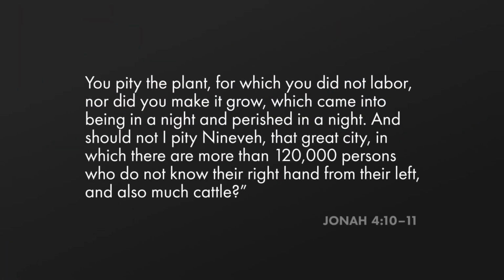The Art of the Riddle | Inception, Plato, and Jonah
Welcome back to the Bible is Art where we explore the literary artistry of the Bible and in this week we’re going to look at the art of the riddle in the movie Inception, Plato’s dialogues, and the book of Jonah.

The Bible is the greatest work of literary genius. And The Bible is Art is a YouTube Channel devoted to explaining this literary art in all its sophistication, elegance, and design.

| How to Learn to Read the Bible as Literary Art |
Reading Biblical Narrative: An Introductory Guide
Narrative Art in the Bible
The Art of Biblical Narrative
Old Testament Narrative: A Guide to Interpretation
The Poetics of Biblical Narrative

| Literary Structure |
Literary Structure of the Old Testament
Style And Structure In Biblical Hebrew Narrative

| Genesis |
Creation: The Story of Beginnings - Grossman
Abram to Abraham: A Literary Analysis of the Abraham Narrative - Grossman
Narrative Art in Genesis - Fokkelman
A Commentary on the Book of Genesis (Part I) - Cassuto
A Commentary on the Book of Genesis (Part II) - Cassuto
Genesis: A Commentary - Waltke
The Gospel of Genesis: Studies in Protology and Eschatology - Gage
Abraham and All the Families of the Earth: A Commentary on the Book of Genesis 12-50 - Janzen
Genesis 1-15, Volume 1 - Wenham
Genesis 16-50, Volume 2 - Wenham

| Transcription |
Inception ends with a riddle. The movie is about dreams and reality. And each character has an object, called a totem, that works differently in the real world and in dreams. Cobb, played by Leonardo Dicaprio, has a spinning top that works normally in the real world but never stops spinning, never falls over when he’s in a dream. The top tells him what’s real and what’s fake.

Through the movie Cobb never sees his children in real life but  would see him them in dreams, but only their backs, not their faces. In the last scene, Cobb enters a house and sees his children playing in the yard, they turn around and he sees their faces for the first time in the film. But before he runs to be with them, he spins the top to check that he’s in the real world. But Instead of waiting for the top to fall, he changes his mind and goes to embrace his children.

The camera then moves to the top but cuts black, ending the movie, before we see the top fall. There have been many analyses of this scene but the problem with many of them is that they focus on whether the last scene was a dream or not. And while that’s an important question, the more important question is why did Christopher Nolan choose to cut before we saw if the top would fall.

First, this is a riddle. That is, an intentionally opaque, narrative tool. Nolan designed something that would take intellectual work to figure out.

Whenever you are writing, every word, every sentence and scene can be placed on a spectrum from clarity to opacity. Authors are always choosing what things to make plain and what things to make opaque. And for skilled authors, they make those decision based on reasons, reasons that move forward the story and its main theses and themes.

For instance, if you have a man and woman and you want to communicate love between them you could write dialogue where the woman says “I love you”. A super clear communication of that affection. Or, you could write a simple glance across a table at a work lunch. Much more opaque. Or even more opaque, you could use visuals and have her wear light blue, only to find out later that that is her prospective lover’s favorite color. You may have wondered or guessed why she so frequently wore blue, but it wasn’t clear until later.

And whether you opt for one or the other for a scene or image or dialogue depends on the purposes of the plot.

Riddles are on the side closer to opaqueness, they intentionally hide. But they also invite. Riddles are particularly intriguing because they are often written to stand out, to not fit into the story, to block the regular narrative flow so that the reader or watcher will be jolted into deeper levels of thought.

So why the riddle at the end of Inception? Well, before we understand the purpose of the camera’s point of view we must understand the main character’s action. That is, Cobb spins the top but then changes his mind.